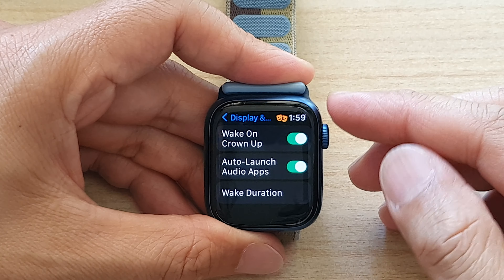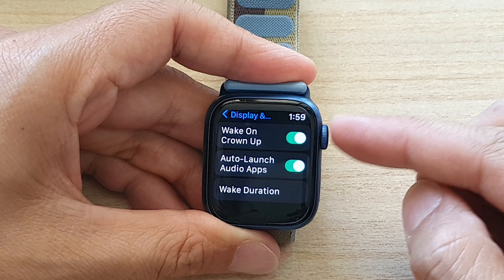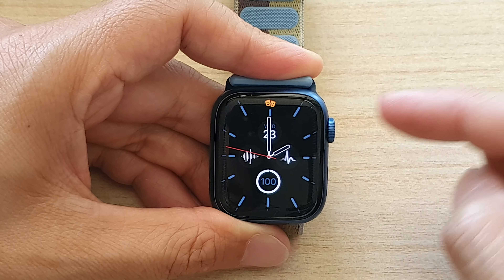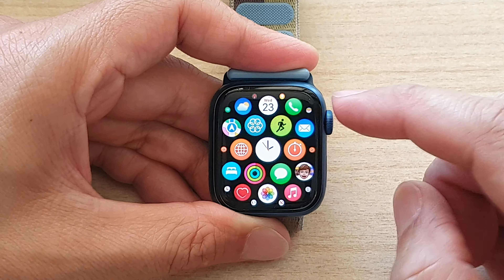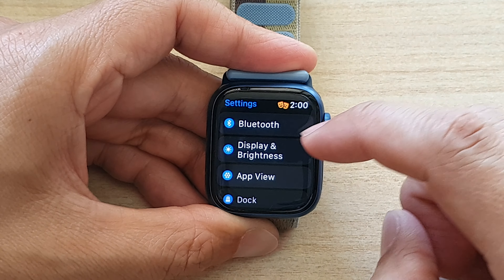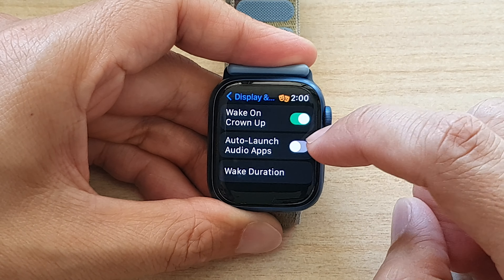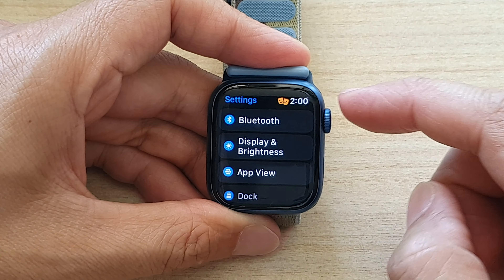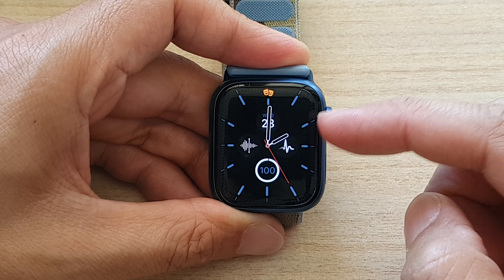Apple Watch 7: How to Enable/Disable Auto Launch Audio Apps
Learn how you can enable/disable auto-launch audio apps on the Apple Watch 7.